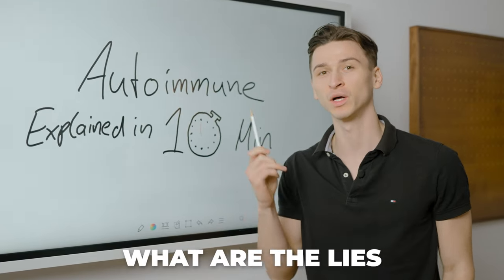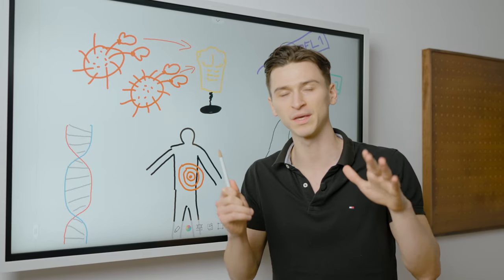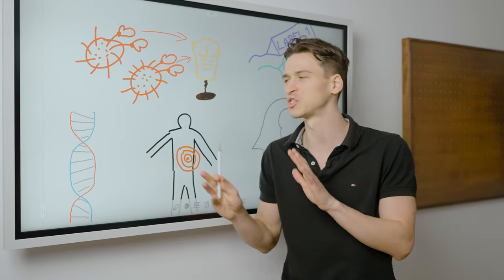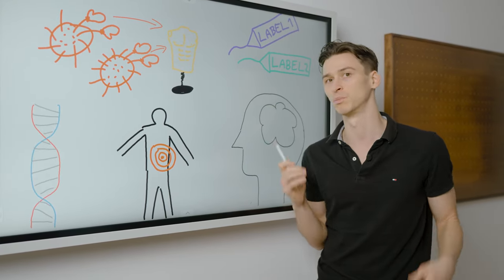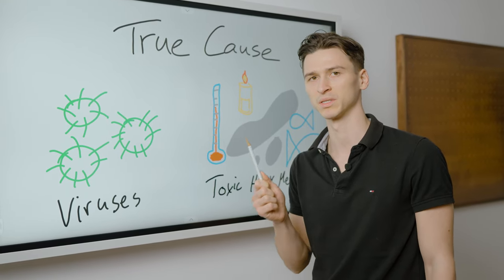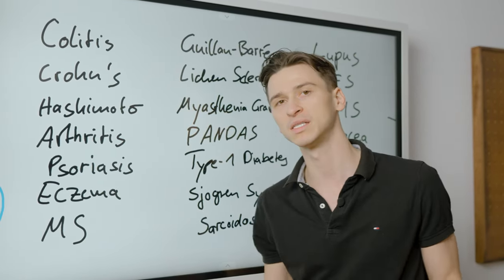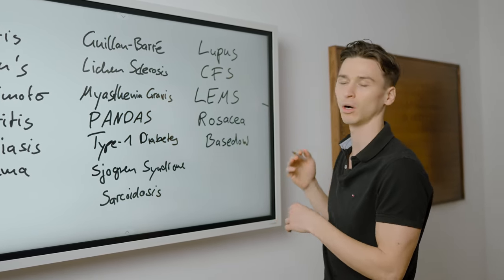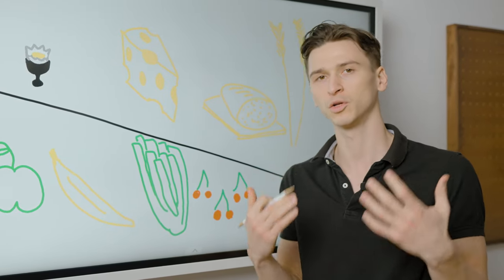Auto-Immune explained in 10 Minutes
In this enlightening video, Theo Bergmann debunks common myths surrounding autoimmune diseases, offering a new perspective on their true causes and how individuals can regain control over their health. The prevailing narrative suggests that our immune system mistakenly attacks our body, a theory that has been widely accepted without substantial evidence. Theo challenges this notion, revealing the actual antagonists behind autoimmune diseases. He explains why conventional explanations, such as genetic factors and psychological causes, are insufficient in explaining the increase in autoimmune conditions. Discover the specific causes linked to conditions like colitis, Hashimoto's, and psoriasis, and learn how altering your diet to avoid foods that nourish these viruses can significantly impact your health. Dive into this detailed guide to rethinking autoimmune diseases and equip yourself with the knowledge to combat these conditions effectively.

Based on Medical Medium Information